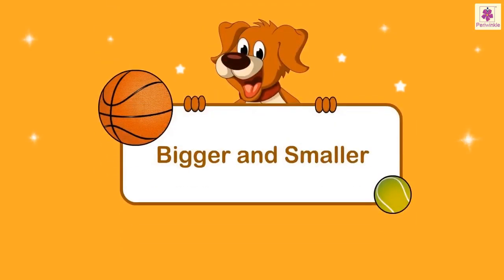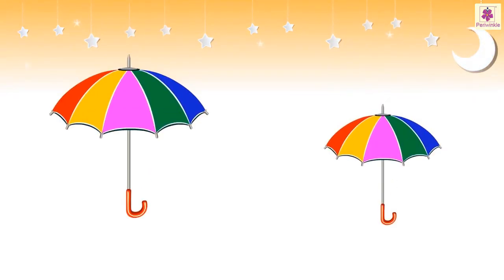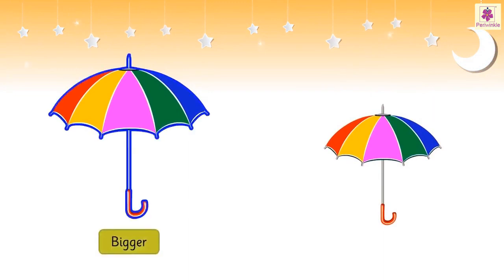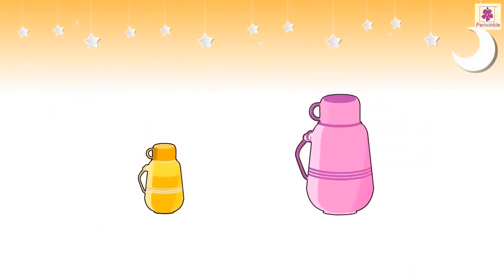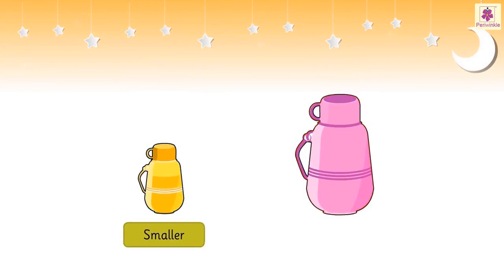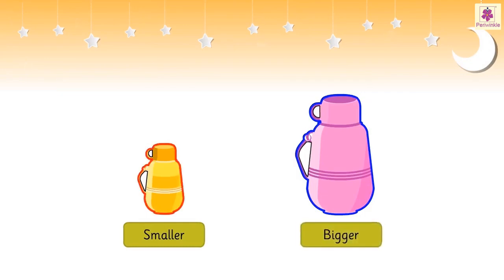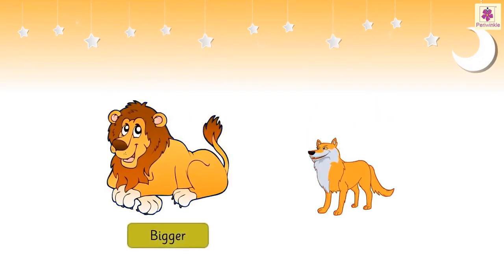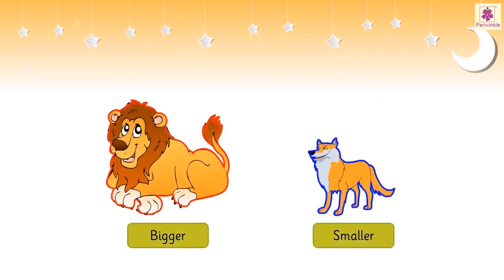Bigger and Smaller | Mathematics Book B | Periwinkle